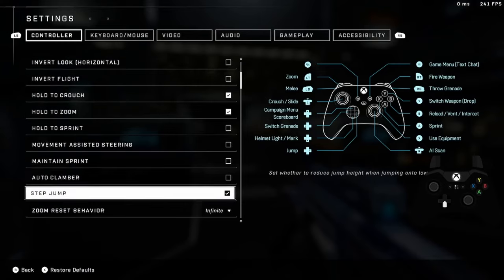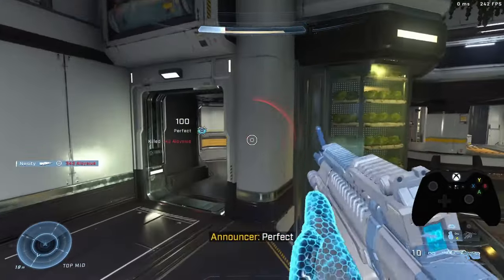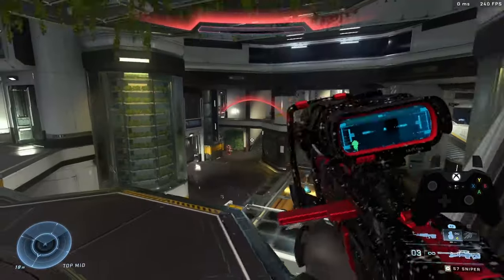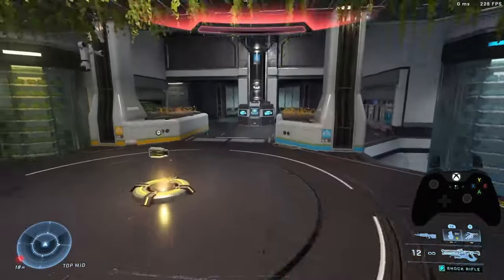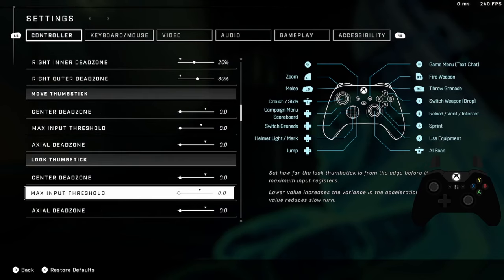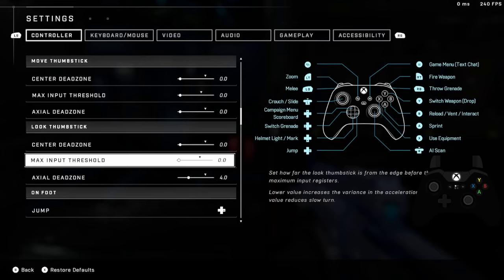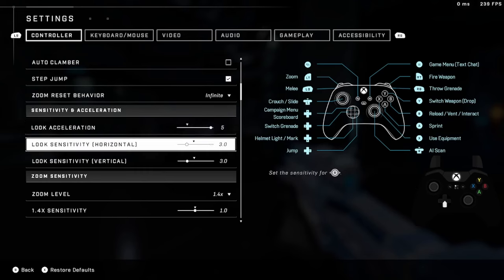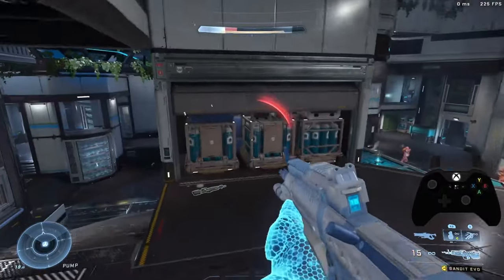What aiming looks like at the highest level of Halo...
I'm always looking to grow and improve, so I would love to hear from any viewers.